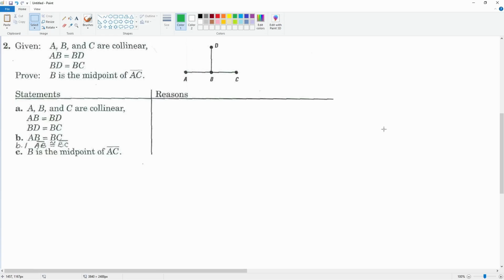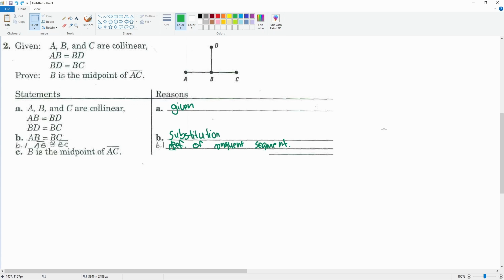Mid point of collinear line Segment. 2-6 Reteaching Worksheet. Question 2